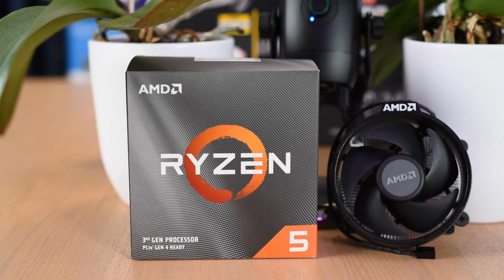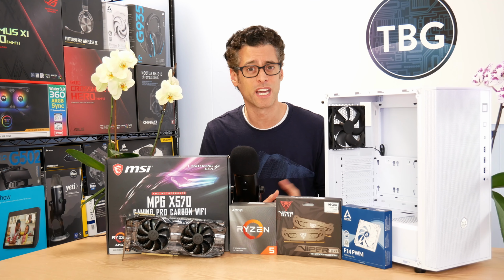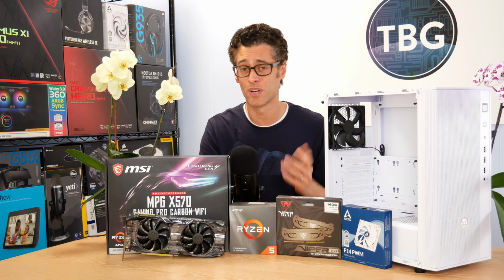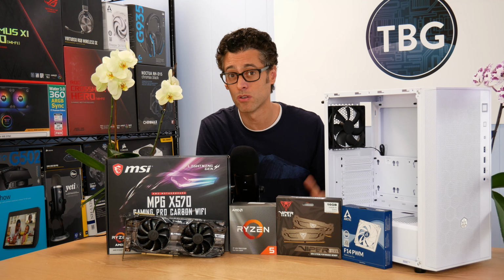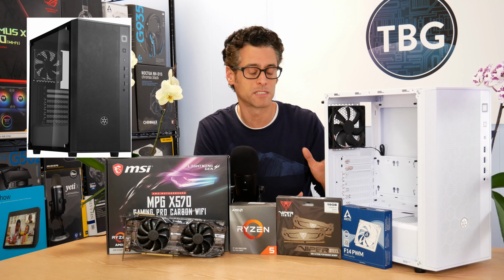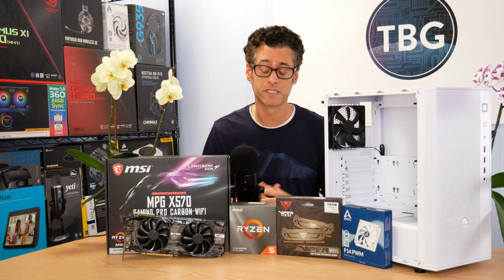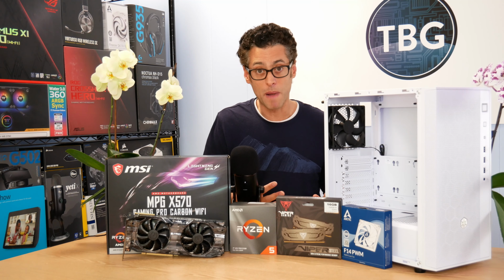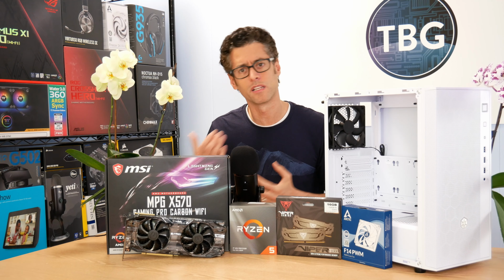The Best $1000 Gaming PC Build - Summer 2020 Buyer's Guide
Here's my $1000 Gaming PC Component Buyer's Guide for Summer 2020. The pandemic has made a lot of gear hard to find, so I'm listing lots of alternatives below to the parts I mention in the video!

Want built-in WiFi? Go for this alternative
(3) Video Card: Sapphire Radeon RX 5600 XT Pulse
OR Gigabyte Radeon RX 5600 XT Gaming OC
OR EVGA GeForce RTX 2060 KO
(4) RAM: Patriot 2x8GB Viper Steel DDR4-3200
OR Crucial 2x8GB Ballistix DDR4-3200
(5) SSD: XPG SX8200 Pro 512GB
OR Sabrent Rocket 512GB
(6) Case: SilverStone Fara R1
OR SilverStone Fara B1
(7) Case Fan shown in video: Arctic F14 PWM
Note: upon additional testing, I've found the Arctic P14 Silent to be a better pick
(8) Power Supply: SilverStone ET550-B
If out of stock, consider the upgraded SilverStone ET550-HG
(9) OS: Windows 10